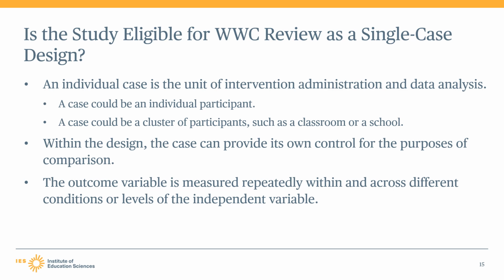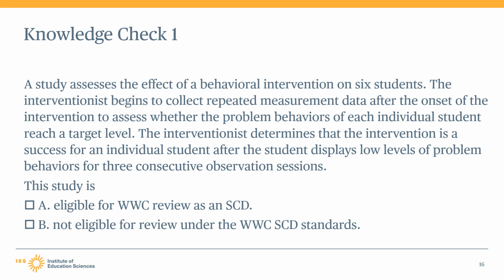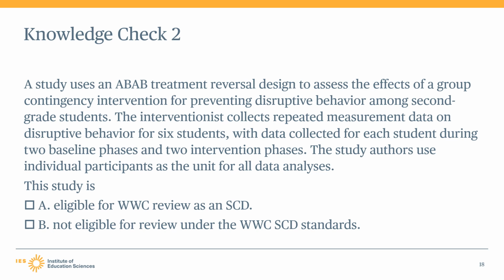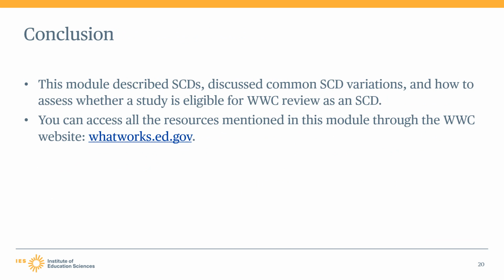WWC Single Case Design Training, Module 2, Part 2: Single-Case Design Eligibility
Module 2 provides an overview of Single-Case Designs (SCDs). Chapter 2 provides details on how to assess whether a study is eligible for a WWC review as a single-case design.

The WWC offers this training to inform the public about our design standards, increase transparency of our review process, and promote the use of high quality, rigorous research. This training series includes six modules (divided into chapters), each focused on a different aspect of the WWC Single-Case Design Standards. We recommend viewing the modules in numerical order. Start with the Introduction video, which describes the goals, topics, and organization of this training. The full set of modules are accessible